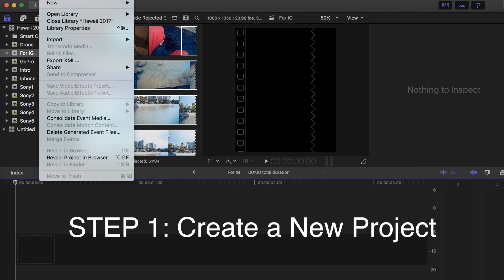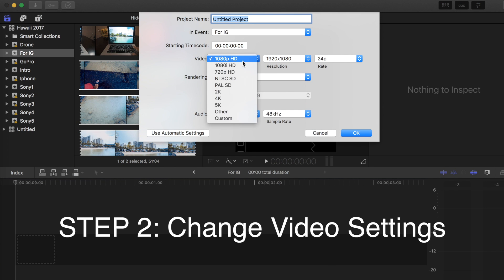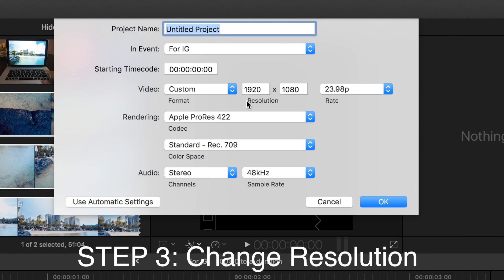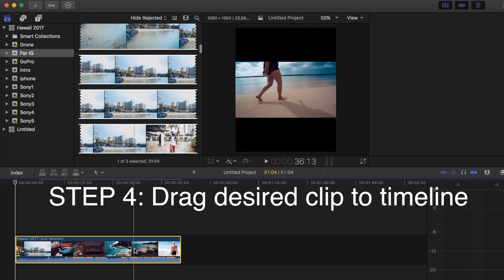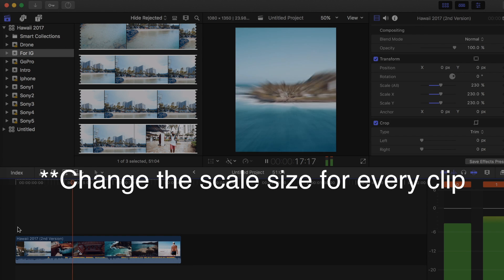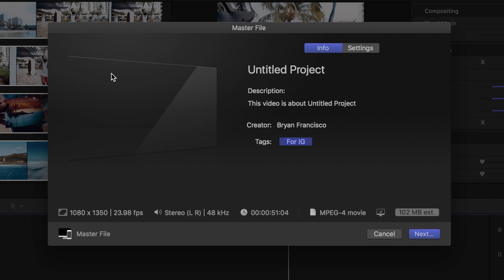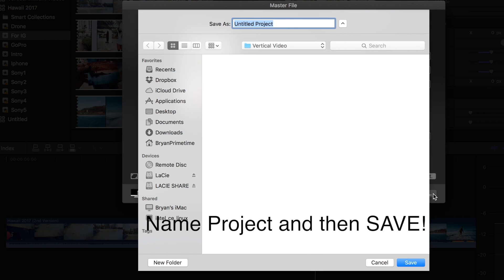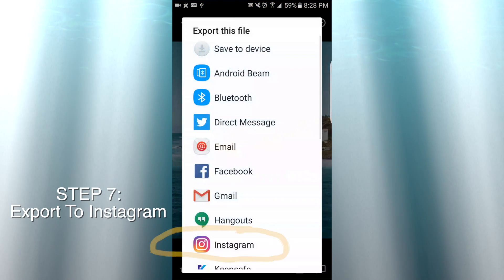How To Make and Post Tall Vertical Videos for Instagram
In this 1 minute tutorial, I'll show you how to make vertical videos to use for Instagram or IG stories on Final Cut Pro X. It is so easy, anyone can do it!

Editing & Music:
Final Cut Pro X